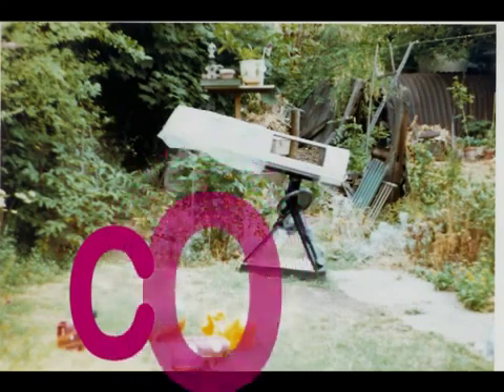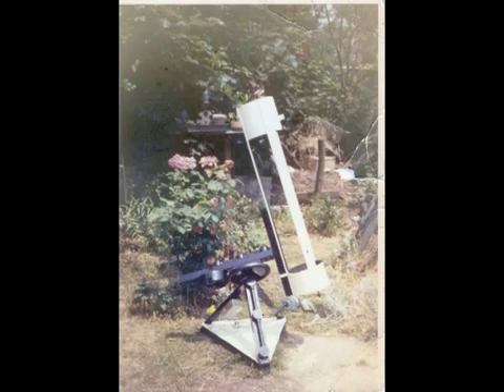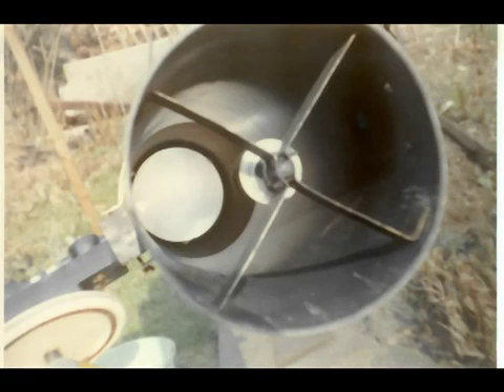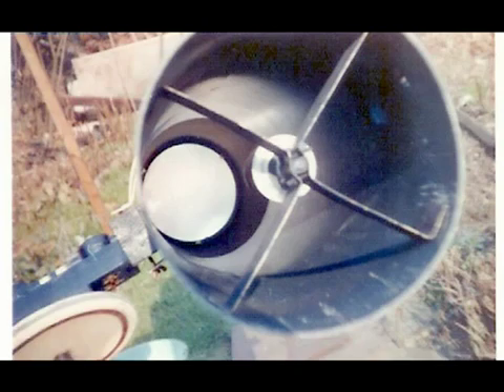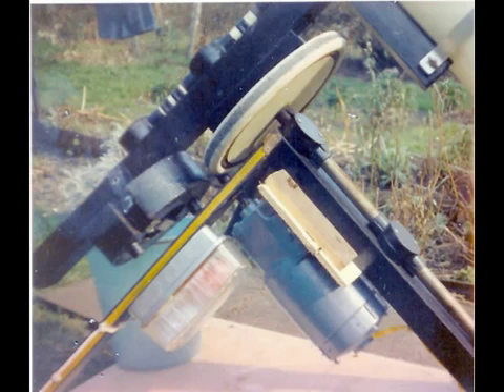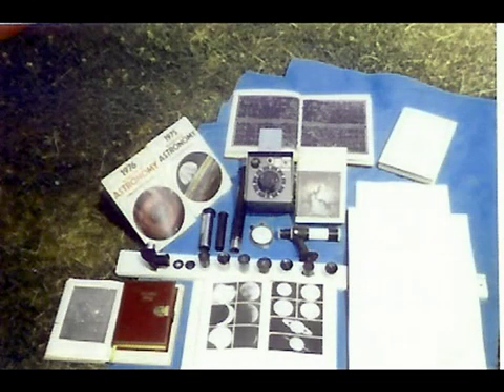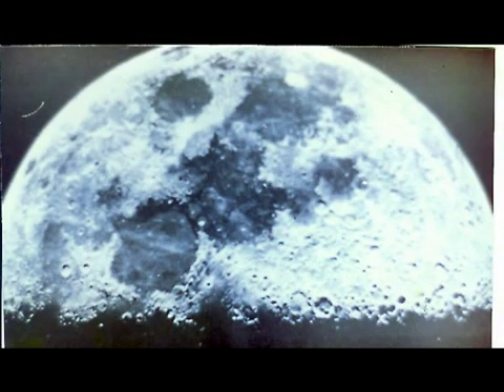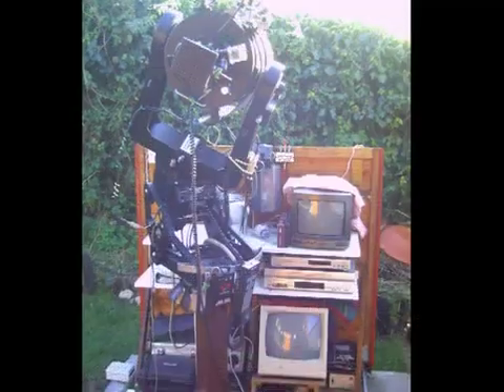Making Your Own 8.75" Telescope - Out Of Junk.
This was already posted but due to the title it has not had many views so I have re-listed it. Fingers crossed it does better now!!!
Have a look and see what you can do for almost no cost and a good imagination to adapt things to be used with a home made telescope.
Enjoy. Regards Peter.